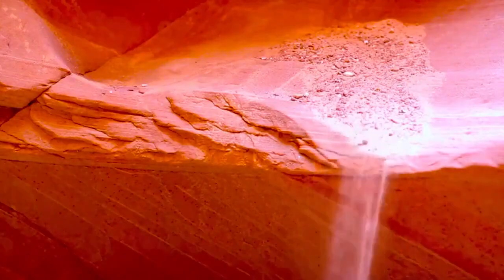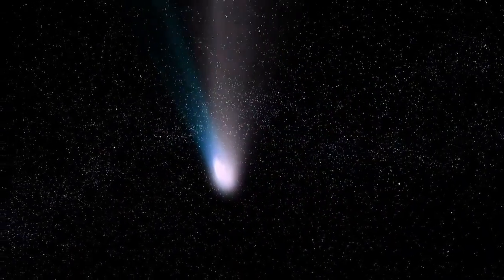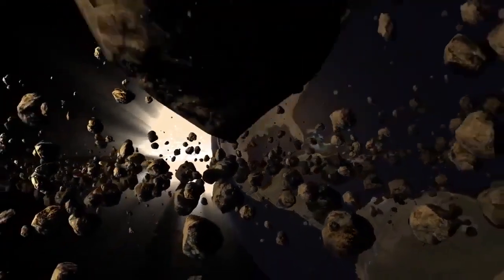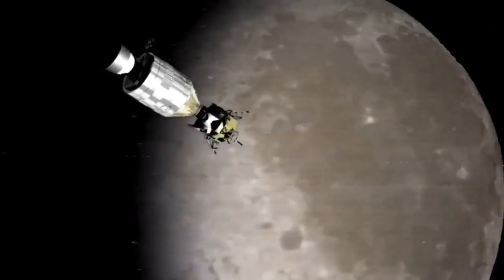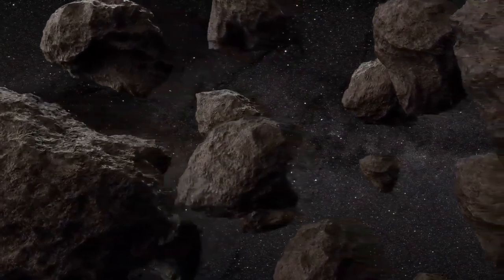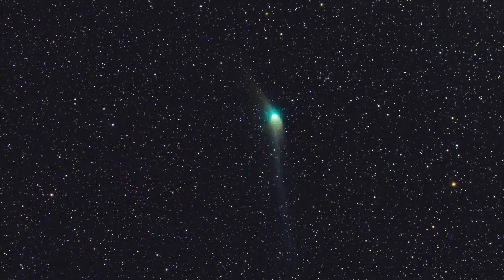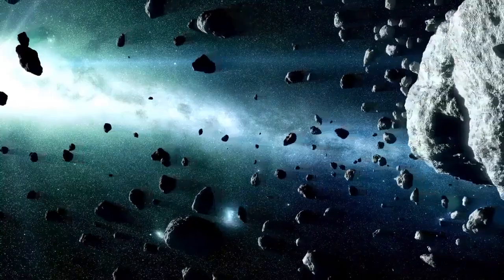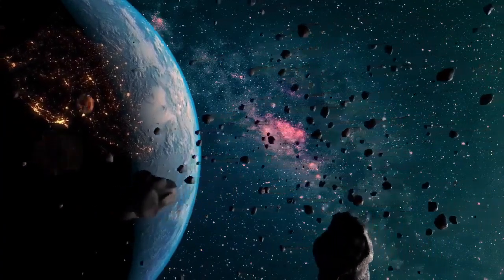You Won’t Believe What Hubble Accidentally Found — 5 Shocking Discoveries